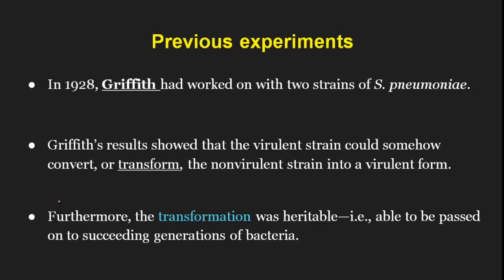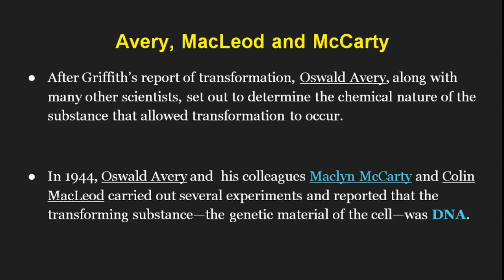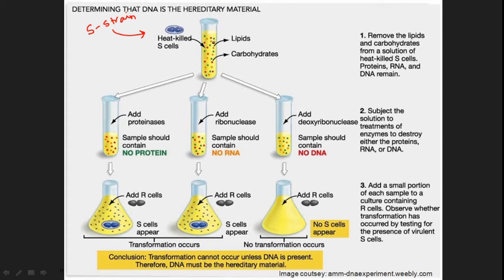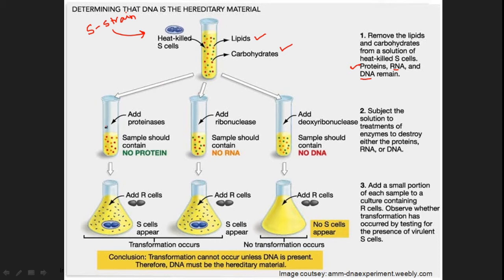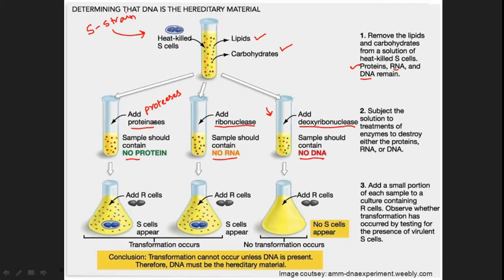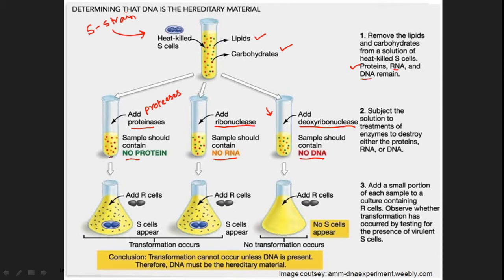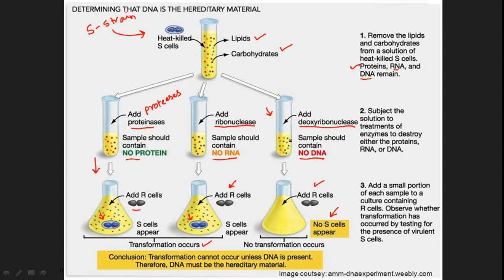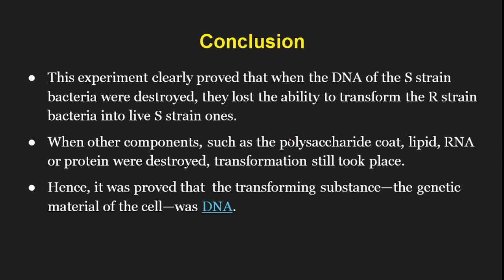Avery, MacLeod, McCarty experiment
Avery, MacLeod and McCarty Experiment. The lecture explains the experiments carried out by Avery, MacLeod and McCarty.